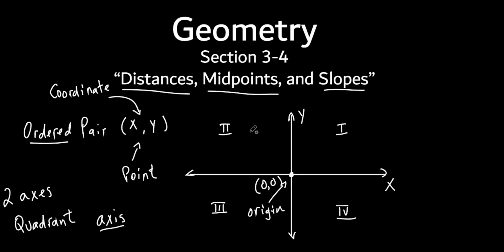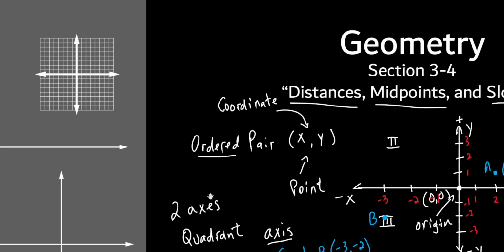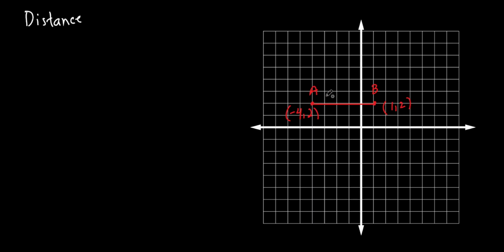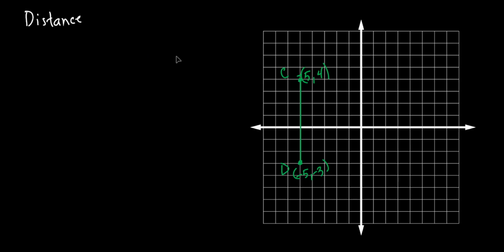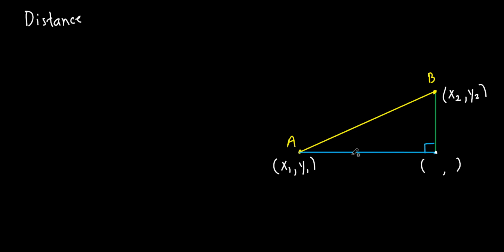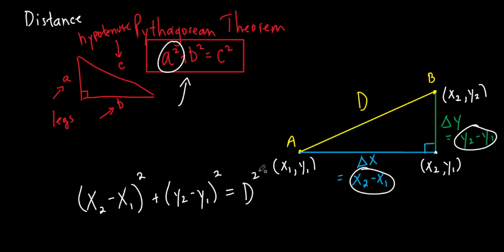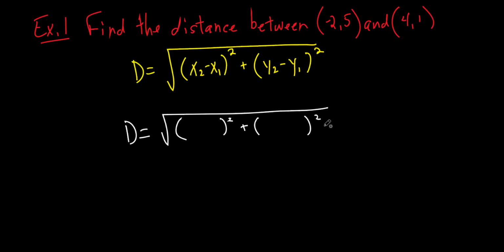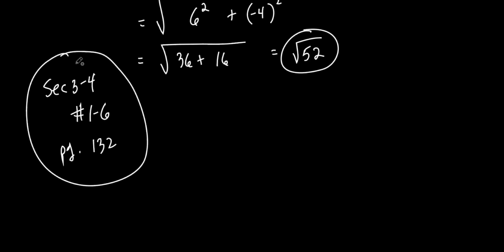Honors Geometry Section 3-4(a) "Distance Formula"